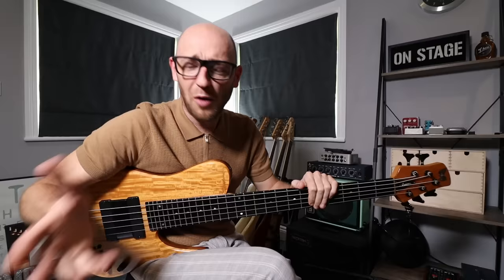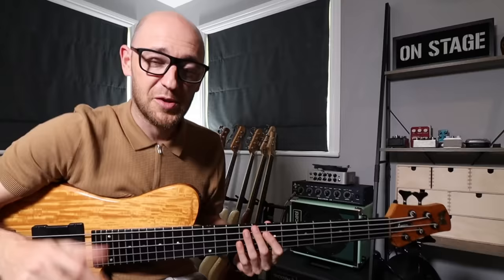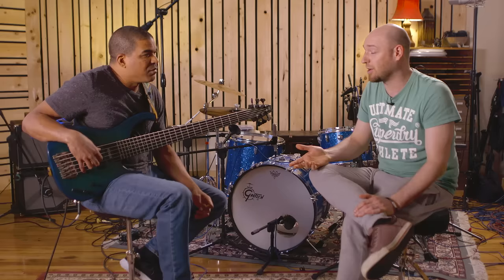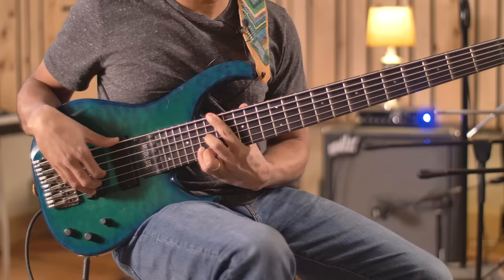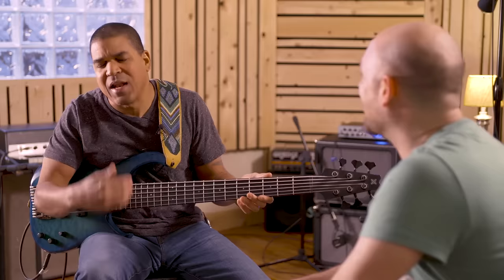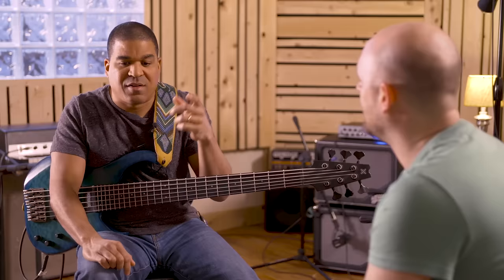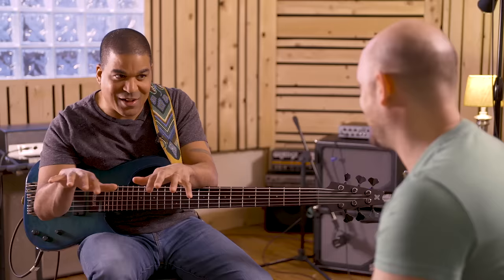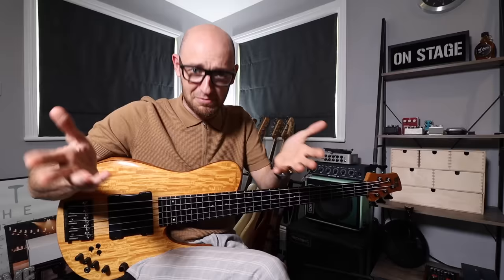Why ALL bass players should play a 6 string bass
I know, I know… that sounds controversial, but bear with me…

I was sitting in the studio with the legendary Oteil Burbridge and we were deep in discussion about, well as you’d expect, bass! ;)

He was sharing his philosophies on learning the bass, and his own journey with it when he dropped a super insightful comment…

He said, “Everything started to make much more sense when I got my first 6 string bass”… he then went on to talk about how, for him, it proved to be a great learning tool that gave him the ability to start seeing harmony on the fingerboard in a much clearer way.

Oh, and wait till you hear the story about being on tour with Victor Wooten, it’s awesome!

Scott :)